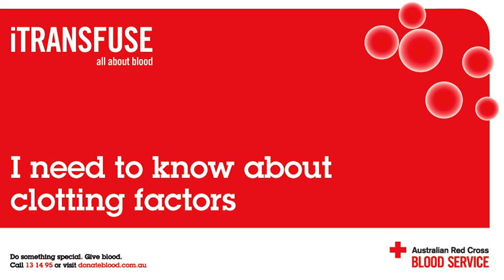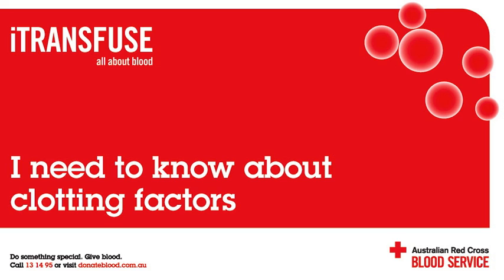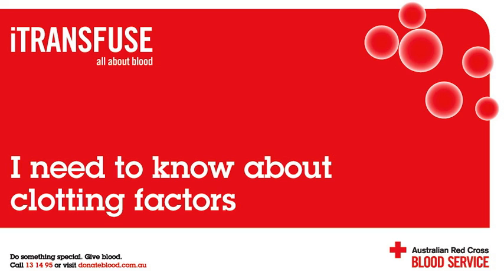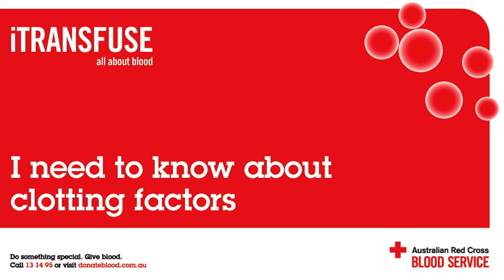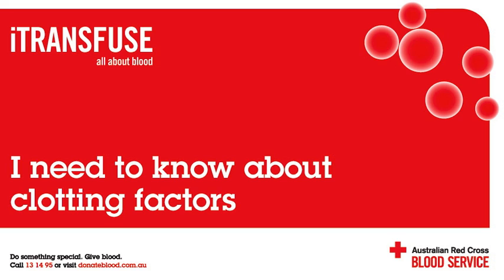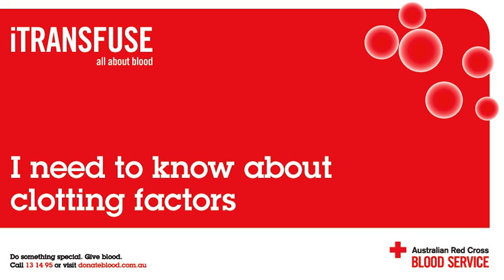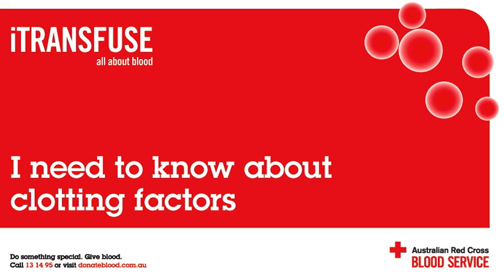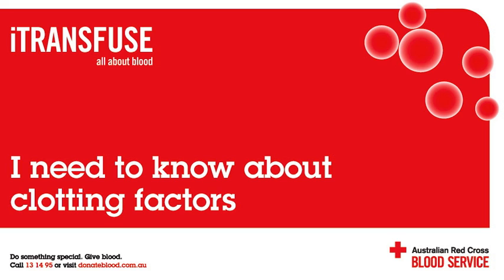I need to know about clotting factors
I need to know about clotting factors discusses what a blood clot is and how they are made in our bodies. Other concepts explored include why clotting factors are important for patients, which patients receive them and how many plasma donations need to be collected by the Blood Service to make clotting factor concentrates.

The Blood Service podcasts provide basic information about blood, blood components, transfusion and related concepts. This podcast is based on fact sheets you can find the Australian Red Cross Blood Service website for health professionals.

The fact sheets and podcasts are designed to provide basic information to people without training in health or science. They are not intended to be medical or professional advice. applies to this podcast.